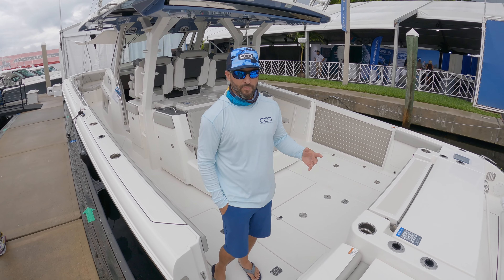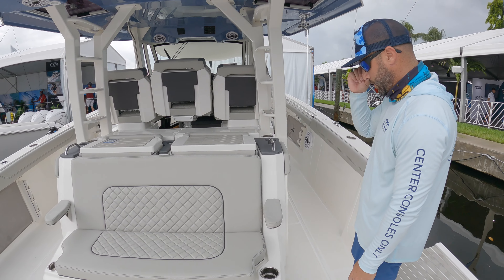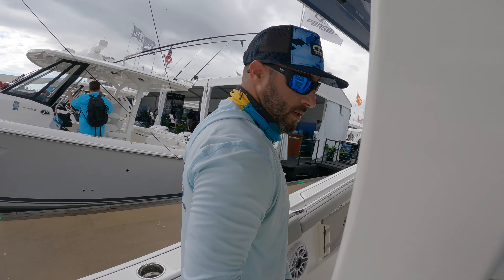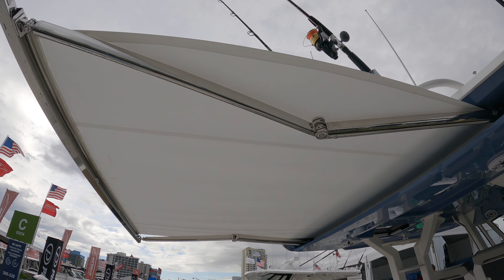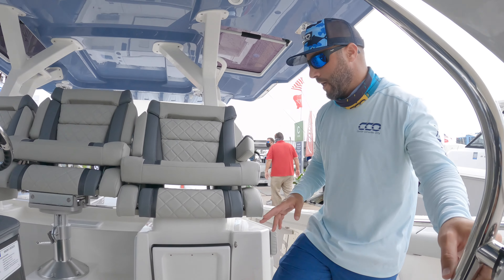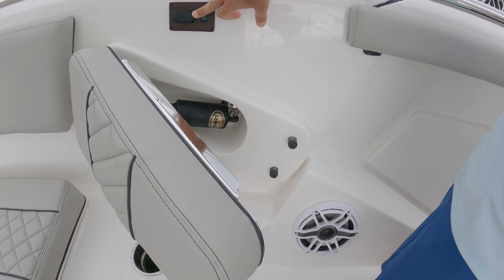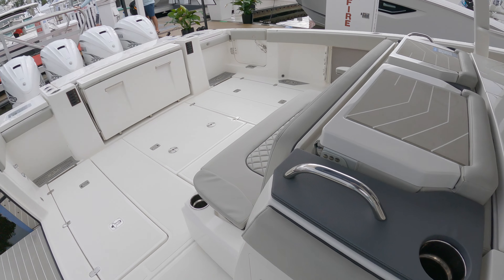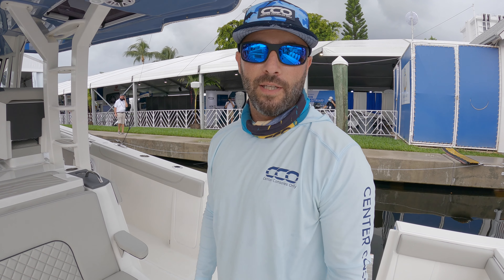Pursuit S 428 Sport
Vessel Specs:
L.O.A.: 43' 9" (13.33 m)
Beam: 13' 0" (3.96 m)
Hull Draft:
- Motors up: 2' 10" (0.86 m)
- Motors down: 3' 9" (1.14 m)
Clearance w/Hardtop (from waterline): 9' 2" (2.79 m)
Approx. Dry Weight (Quad 425 XTO engines): 23,600 lbs. (10,705 kg)
Fuel Capacity (Net tank capacity): 547 U.S. gallons (2,071 L)
Freshwater Capacity: 70 U.S. gallons (265 L)
Holding Tank Capacity: 22 U.S. gallons (83 L)
Diesel Generator Tank: 24 U.S. gallons (90 L)
Max. Horsepower: 1700 hp (1268 kw)
Deadrise: 22°